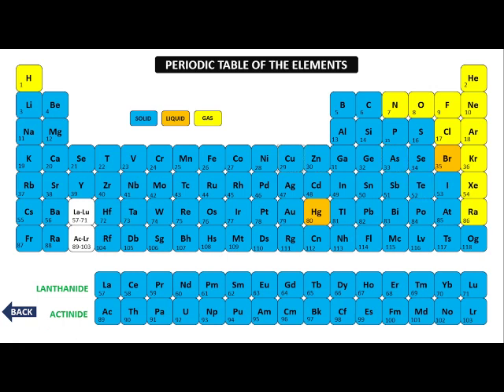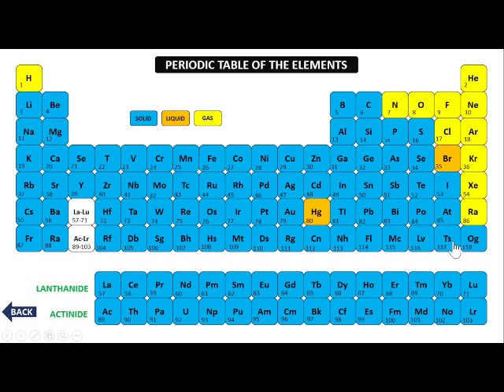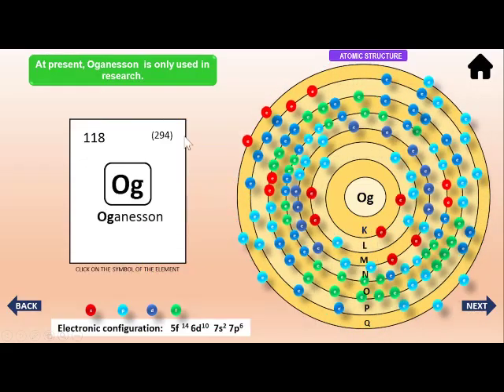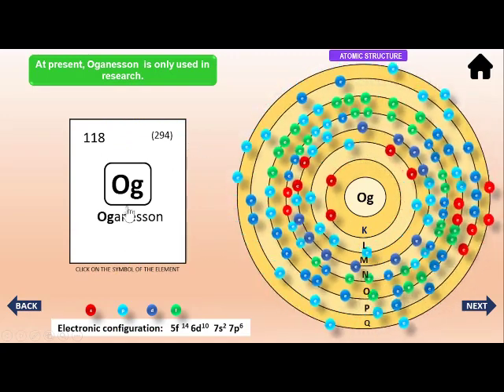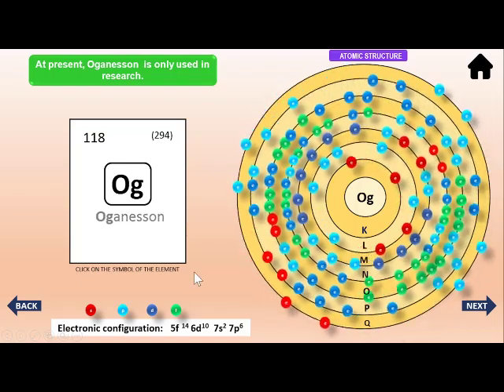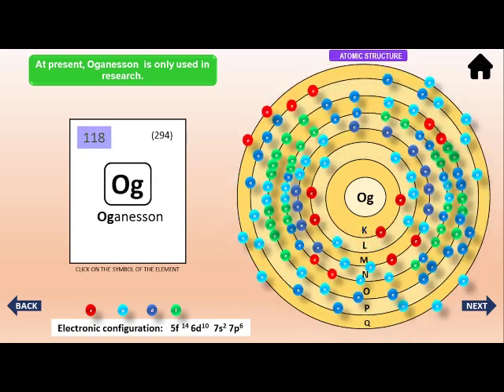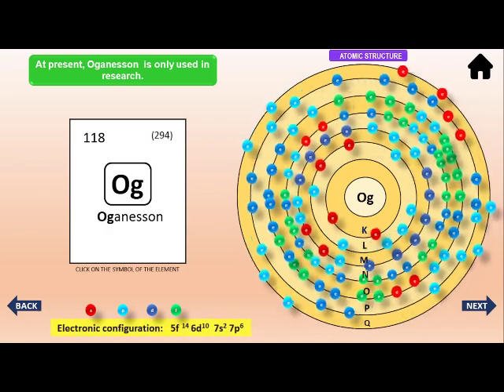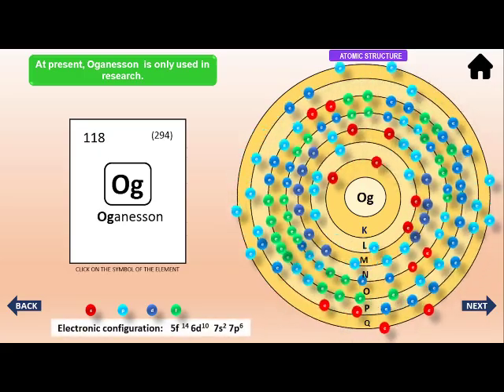Interactive Modern Periodic Table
This interactive modern periodic table has information about the 118 elements serially arranged from 1 to 118 present in the periodic table. Each slide explains about the particular element with voice over and animation. Moreover, the atomic structure of the particular element will animate in the page with electrons revolving around the nucleus.

"Producer : KARTHIKEYAN K
Director : KARTHIKEYAN K
Editor : KARTHIKEYAN K
Animation : KARTHIKEYAN K
Graphics : KARTHIKEYAN K
Research  : KARTHIKEYAN K
Design  : KARTHIKEYAN K